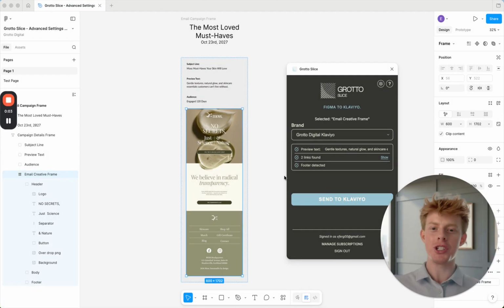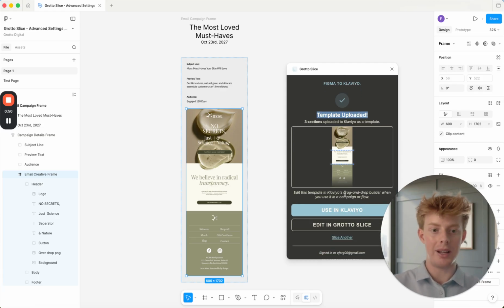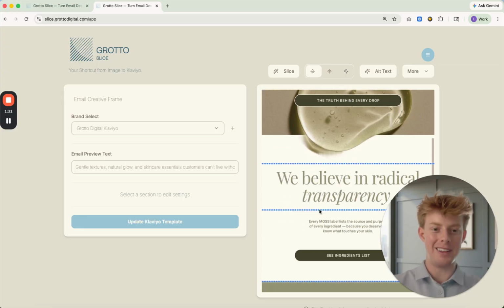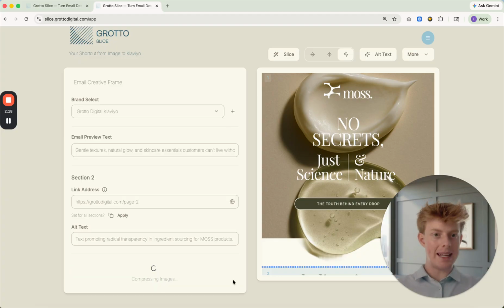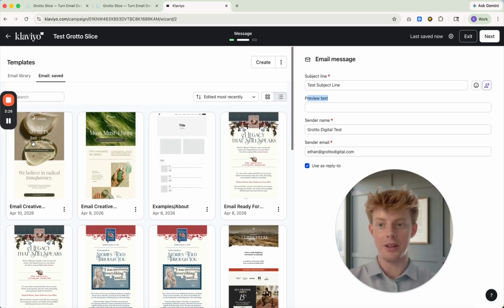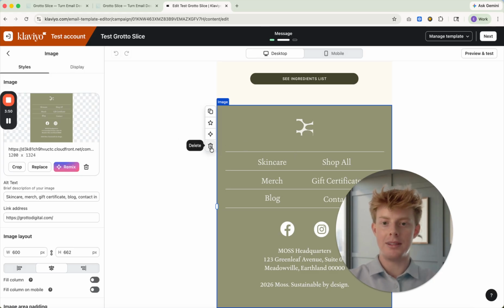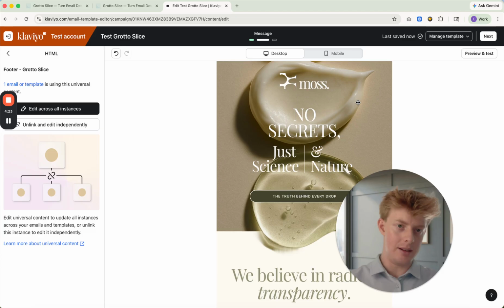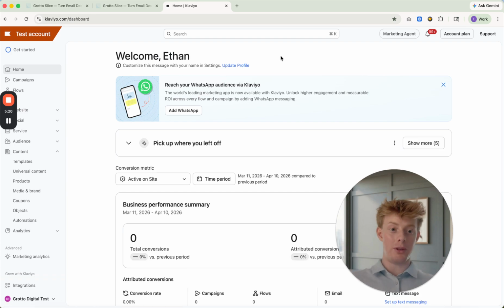How to Use Grotto Slice Templates in Klaviyo | Upload & Edit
Your Grotto Slice template is in Klaviyo - now what? This video walks through how to find your uploaded template, edit it in Klaviyo's drag-and-drop builder, and send your first campaign.

Important: Open your template from a Campaign or Flow, not directly from the Templates folder. The Templates folder shows raw HTML, but the campaign editor gives you the full visual drag-and-drop experience.

Every upload is saved in your Grotto Slice Email History, so you can always reference past templates, slice layouts, and settings.